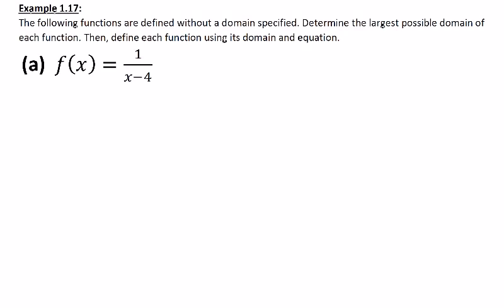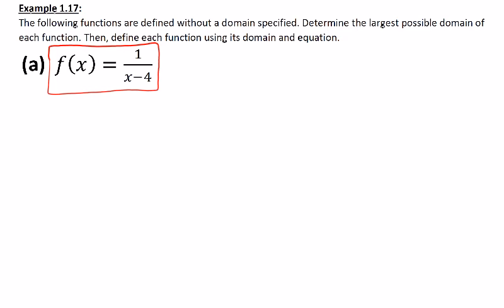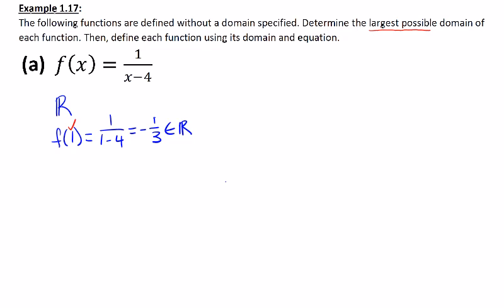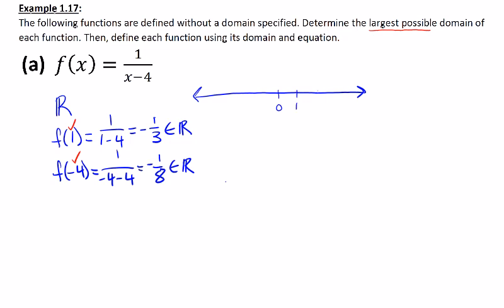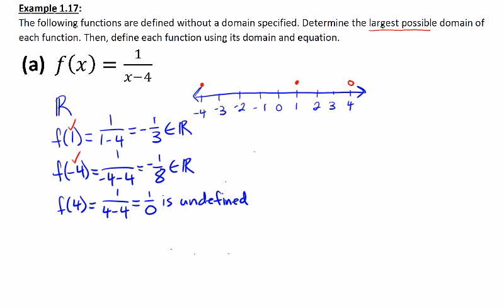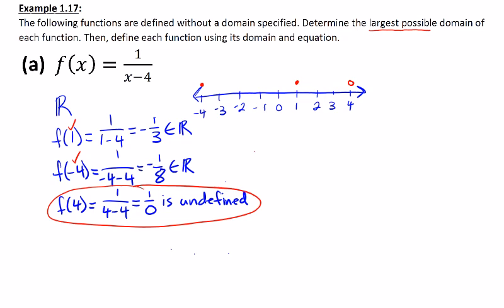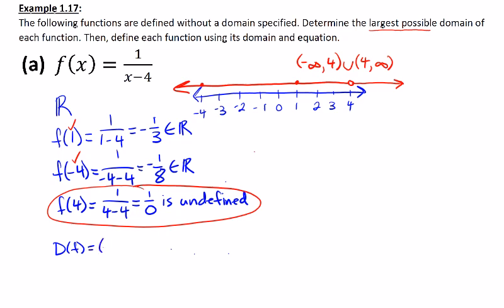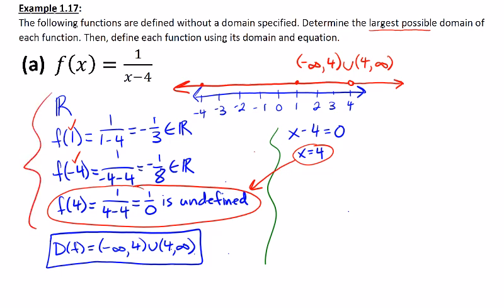Example 1•17a Grant Griffin